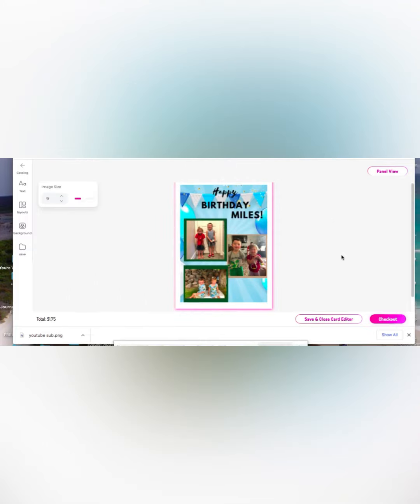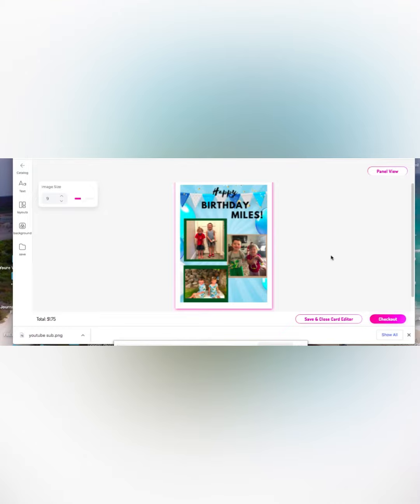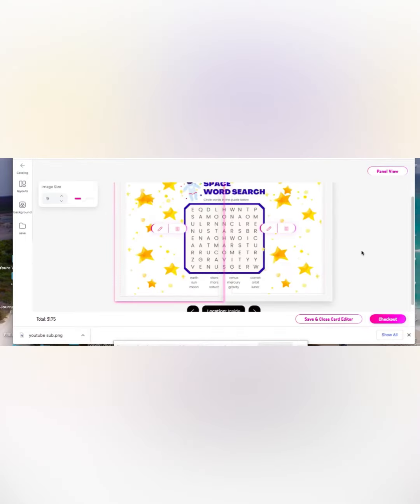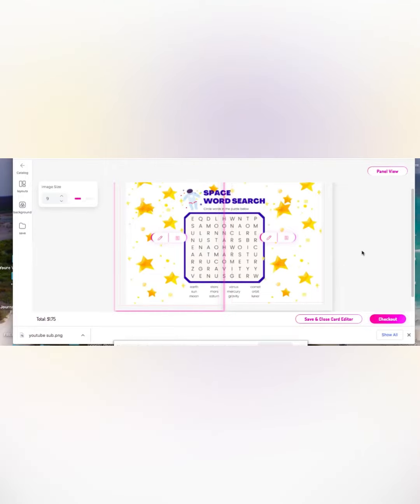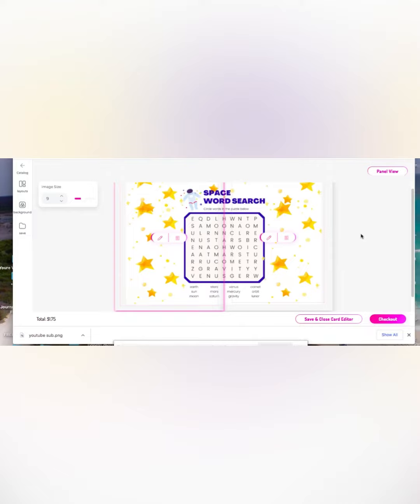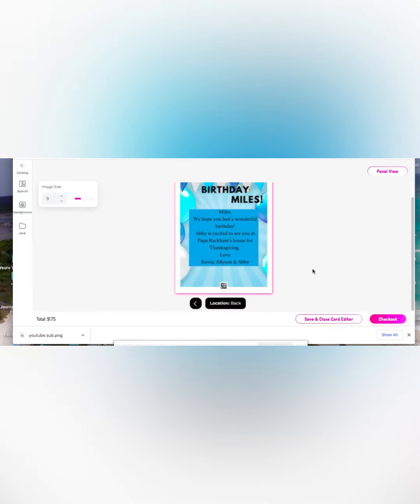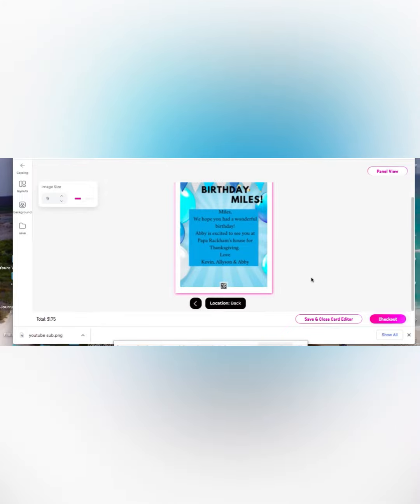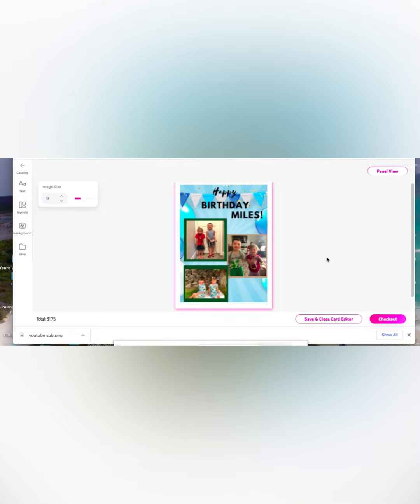Finished Birthday Card!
This is the final video in a series of making the birthday card!

Check the playlist for the individual videos on how I put throw unique card together!